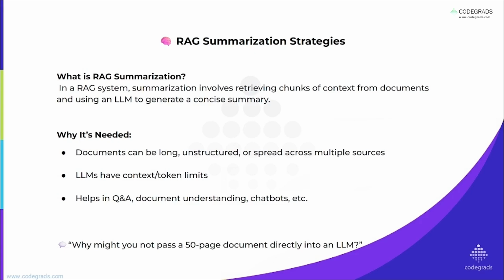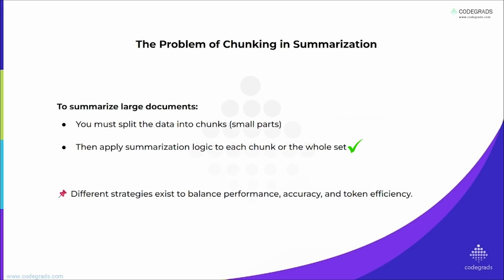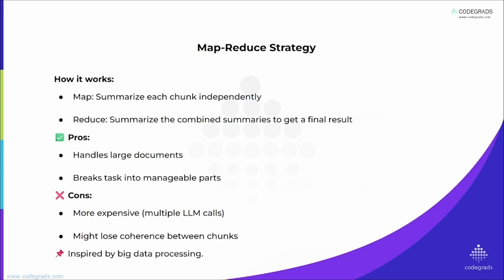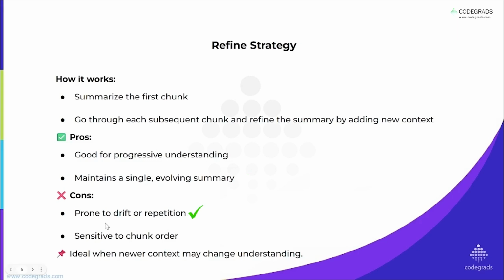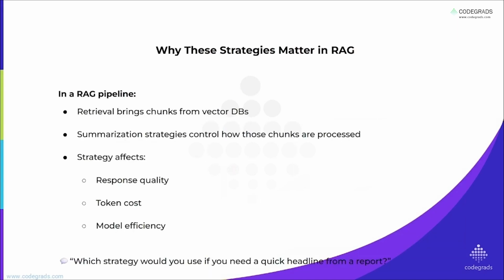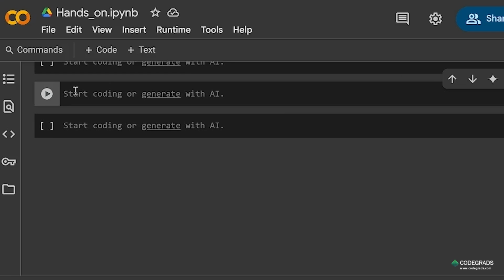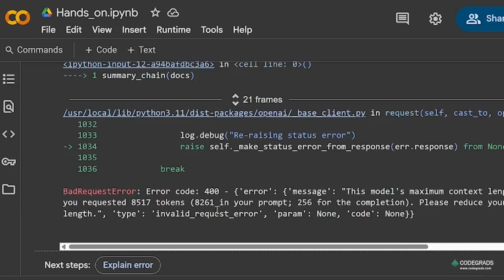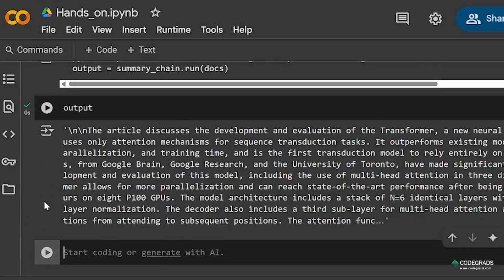Rag Summarization | Generative AI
Retrieval-Augmented Generation (RAG) combines the power of information retrieval with large language models to produce accurate and context-rich summaries.

In this video, we explain how RAG works by first fetching relevant documents from a knowledge base and then using an LLM to generate concise summaries.

You’ll learn why RAG is more reliable than plain summarization, especially for domain-specific or factual tasks.

We also cover practical applications such as research summarization, report generation, and knowledge-driven chatbots.

A must-watch for learners and developers aiming to build smarter AI systems that generate trustworthy outputs.